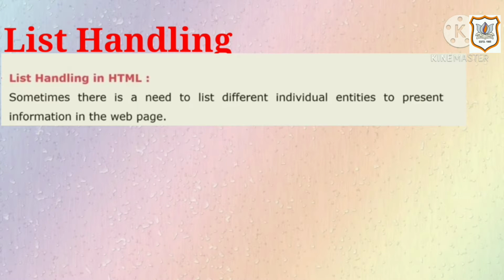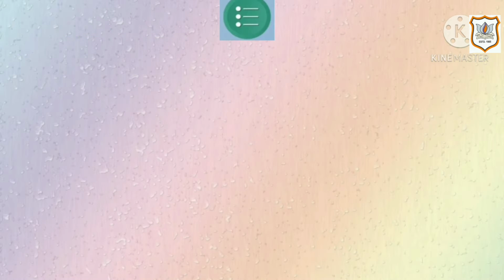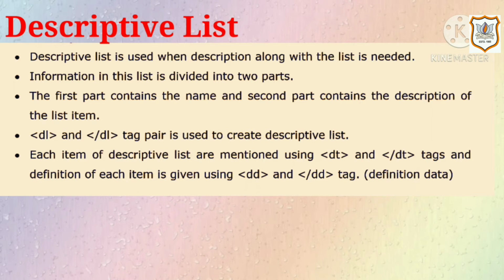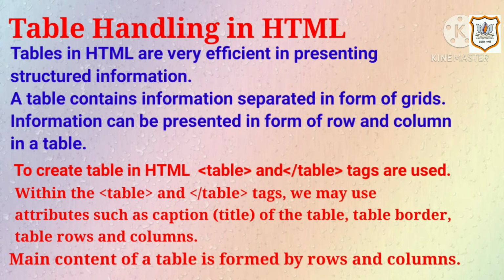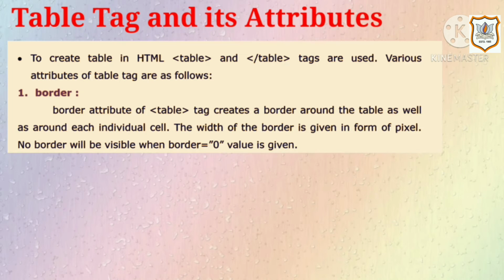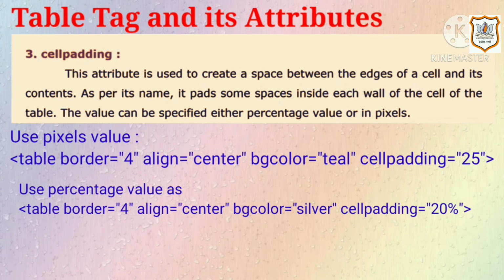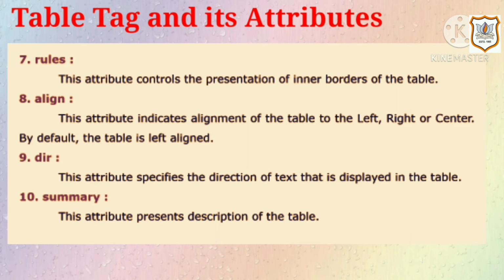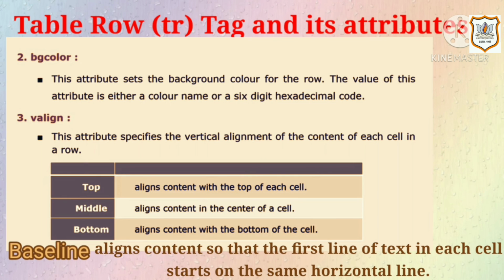STD X Computer Ch 4Part 1